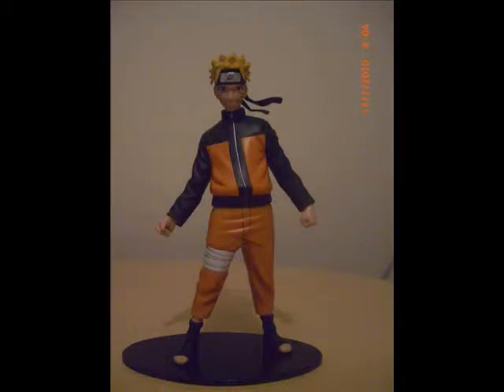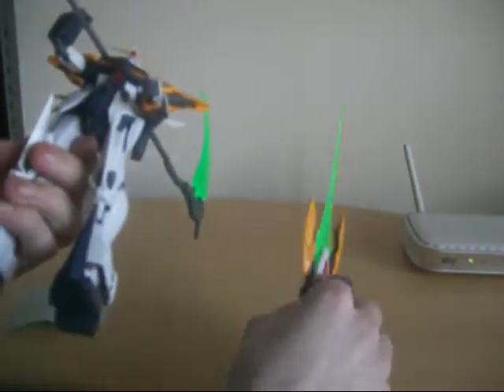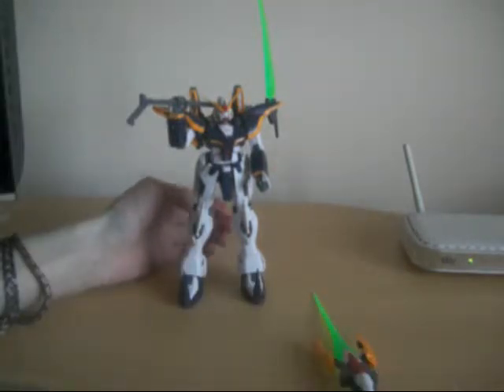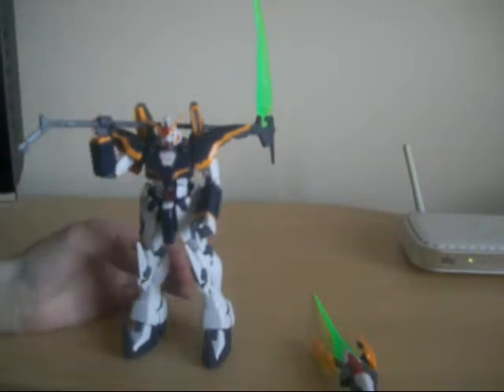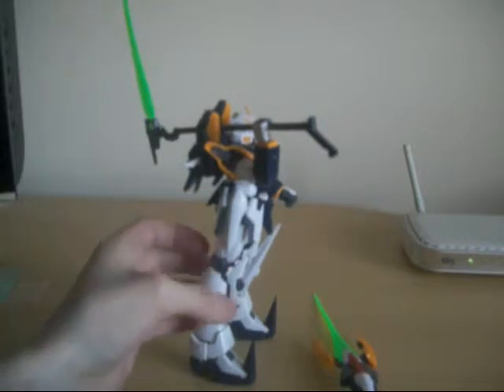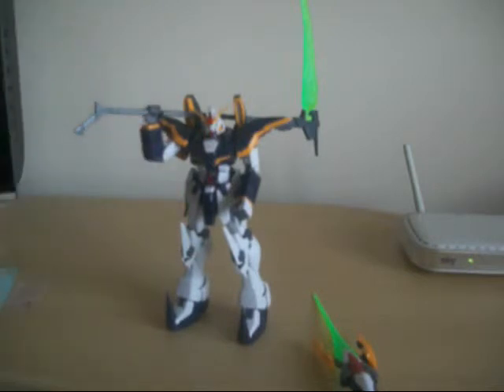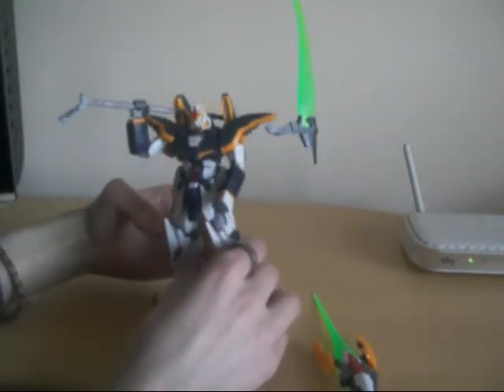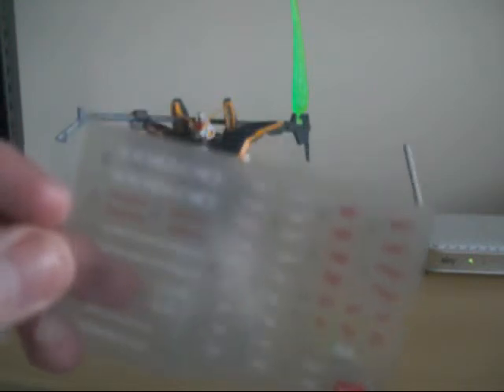GUNDAM WING EW 1 /100 Gundam Deathscythe MG KIT ADDING DECALS Part 2